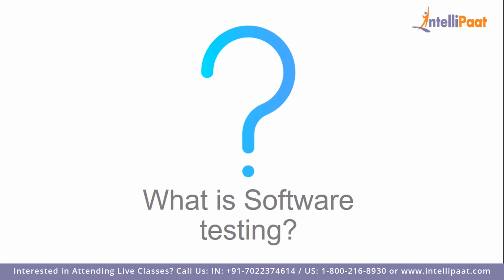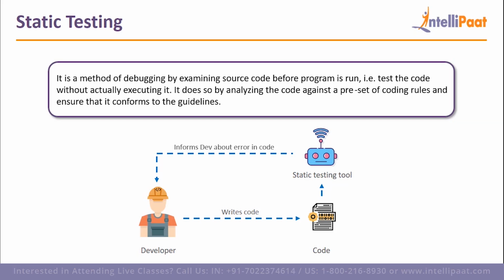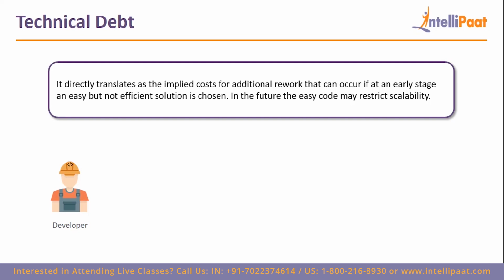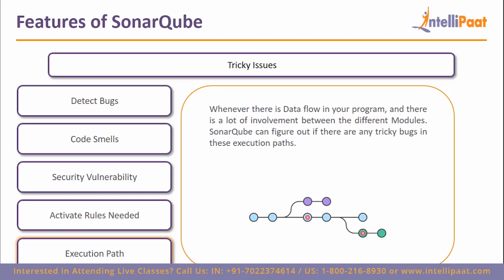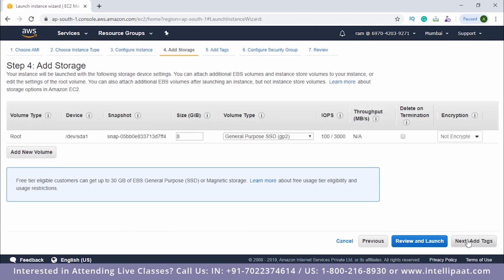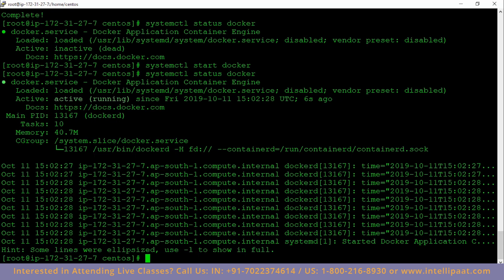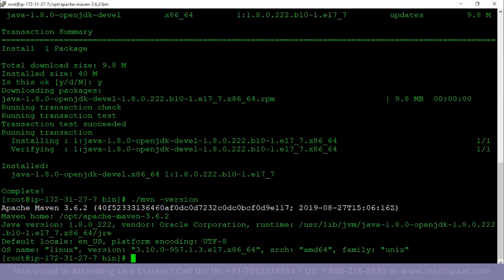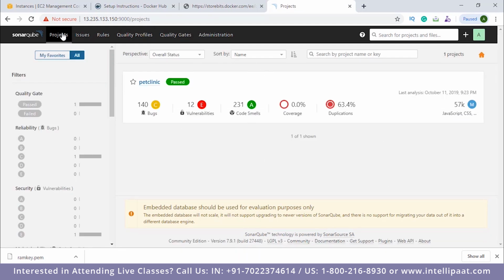SonarQube Tutorial | Installing and Configuring SonarQube | What is SonarQube | Intellipaat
In this video you will learn what is software testing, what is sonarqube, features of sonarqube, how to Install and Configure sonarqube with hands on demo in detail.

Got any questions about sonarqube? Ask us in the comment section below.
Intellipaat Edge
1. 24*7 Life time Access & Support
2. Flexible Class Schedule
3. Job Assistance
4. Mentors with +14 yrs
5. Industry Oriented Course ware
6. Life time free Course Upgrade

Why SonarQube is important?
SonarQube is a web-based open source platform used to measure and analyse the source code quality. Code quality analysis makes your code more reliable and more readable. SonarQube is written in java but it can analyze and manage code of more than 20 programming languages, including c/c++, PL/SQL, Cobol etc through plugins. Plugins extend the functionality of SonarQube. More than 50 plugins are available.